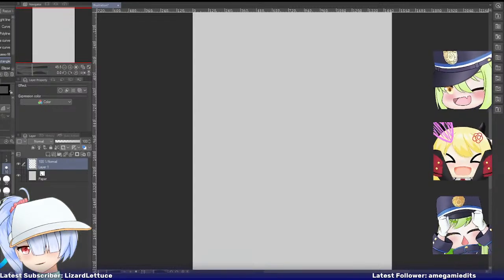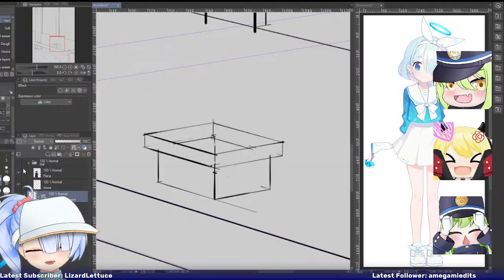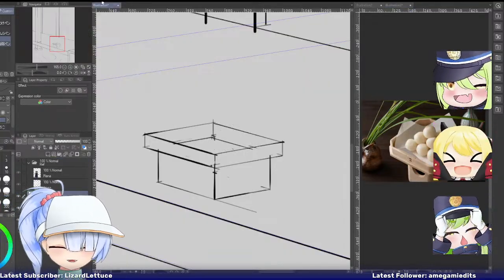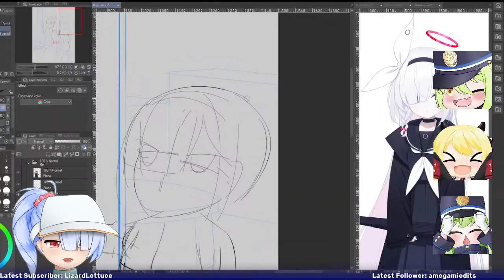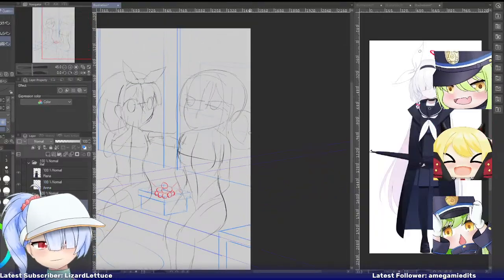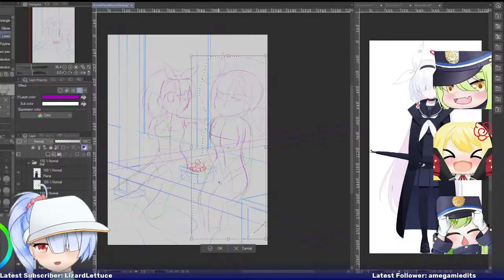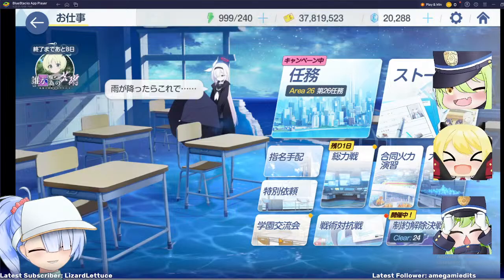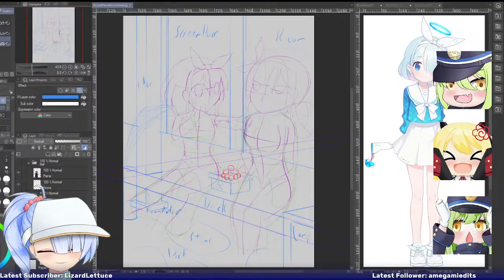Lofi chill and Fanart Blue Archive Arona Plana